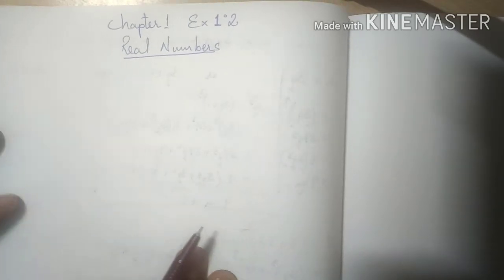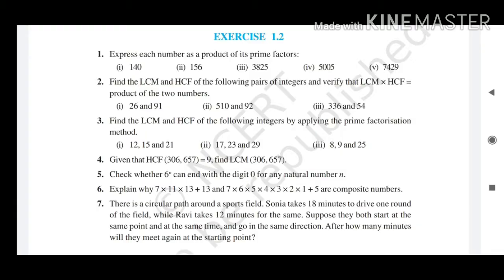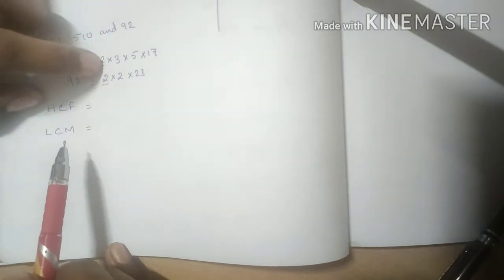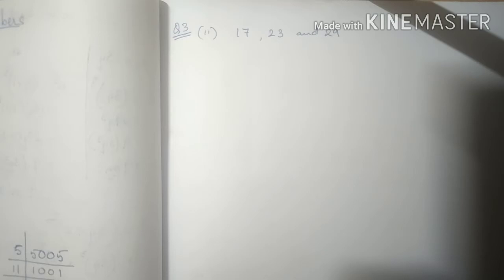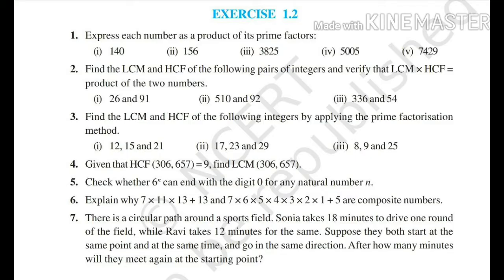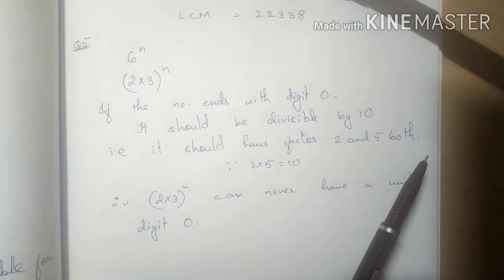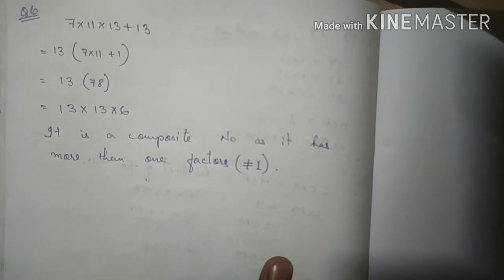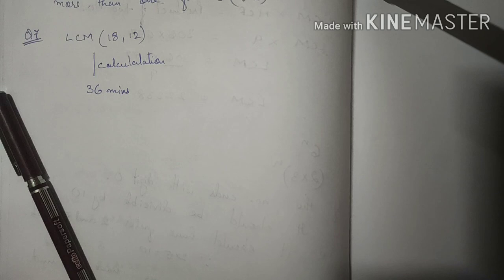Class 10 | NCERT MATHEMATICS | EX 1.2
One stop coaching center